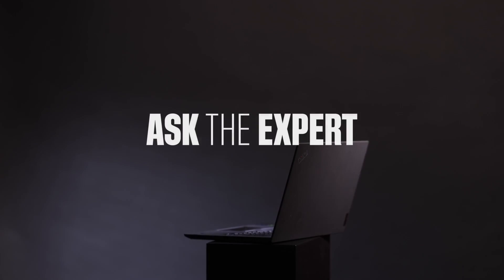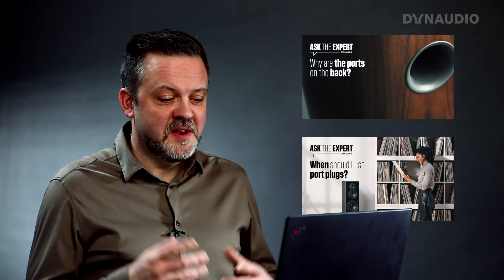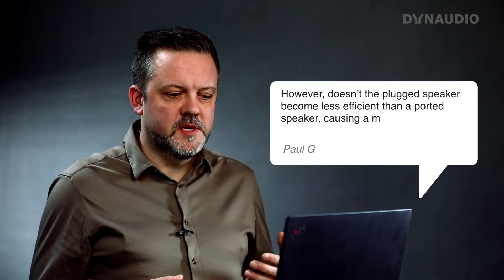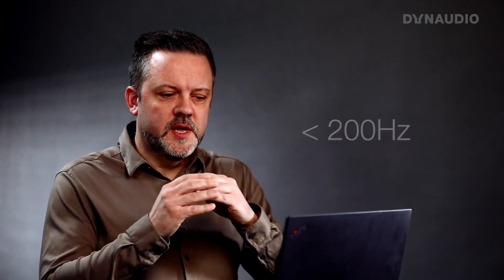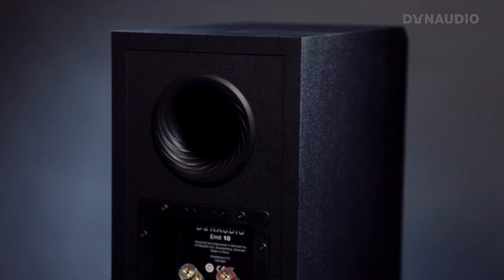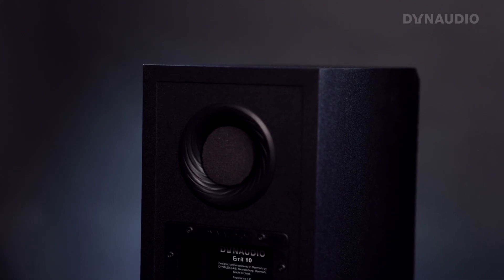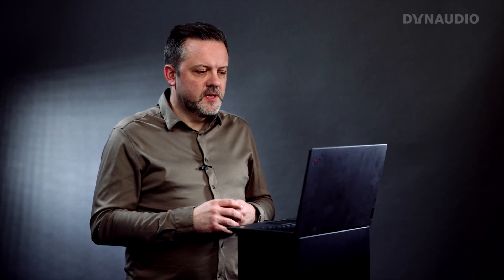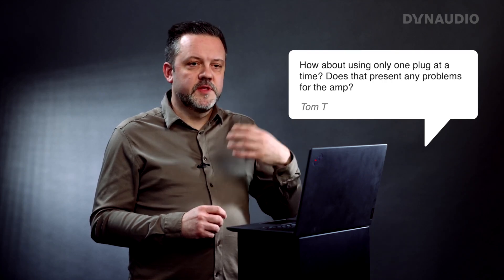Plugging the port on only one speaker. Go or no-go?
On this episode of DynaudioAskTheExpert, we're going to tackle a couple of questions relating to asymmetrically-shaped and asymmetrically-treated listening spaces, and what might be the result of plugging the port on only one side of a speaker pair.

Be sure to submit your loudspeaker questions below, and we may just feature them in a future video 🎥

00:00 - Intro
00:25 - Plugging the port on only one speaker?